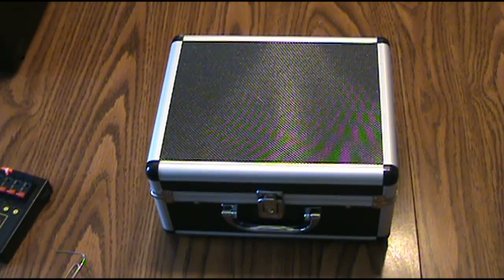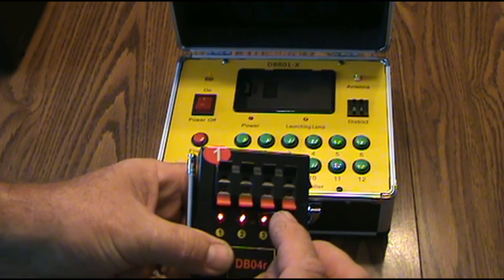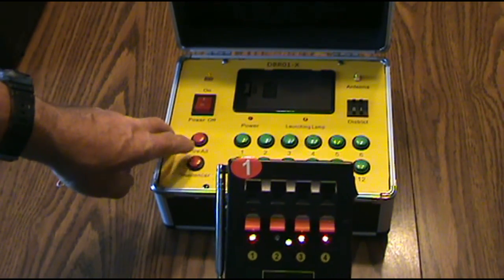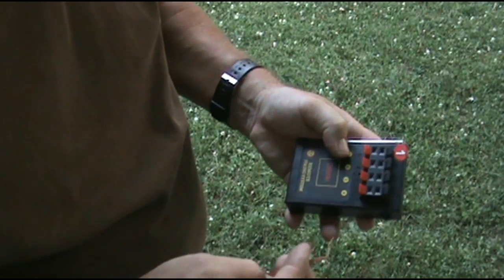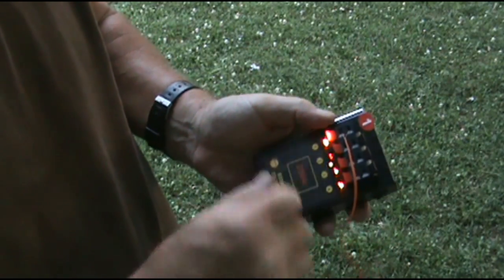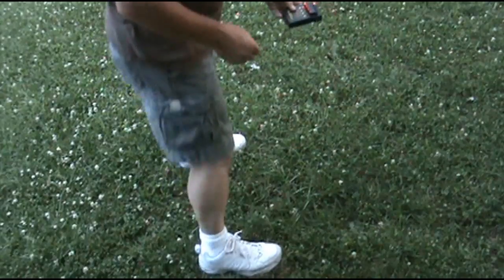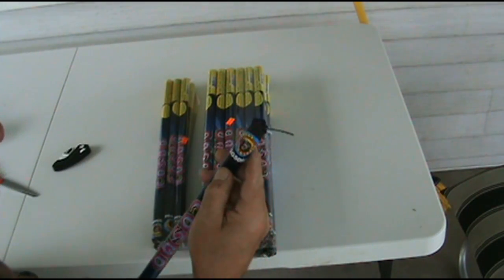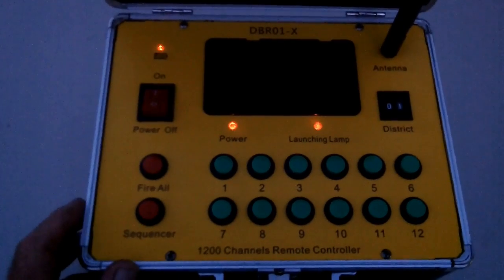Fireworks, shooting off 30 Cosmo reports setup with one fuse